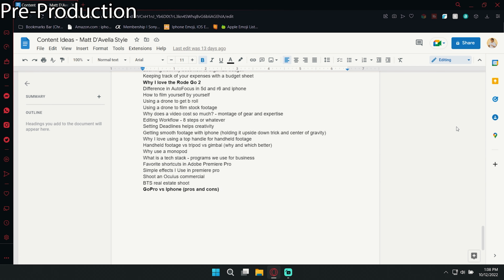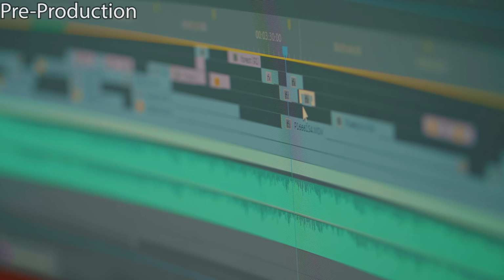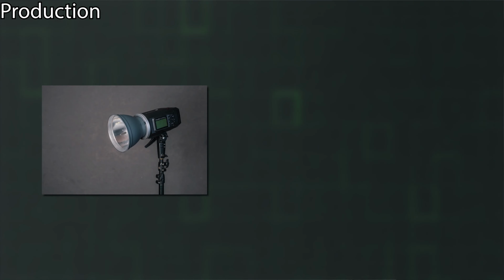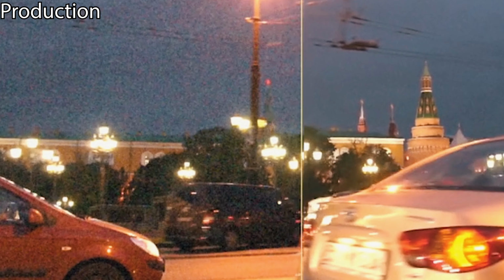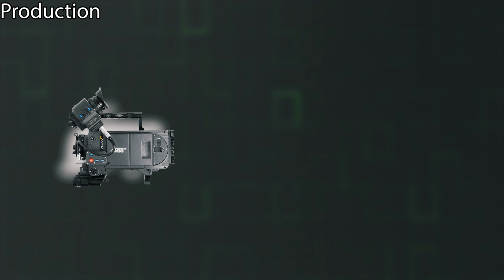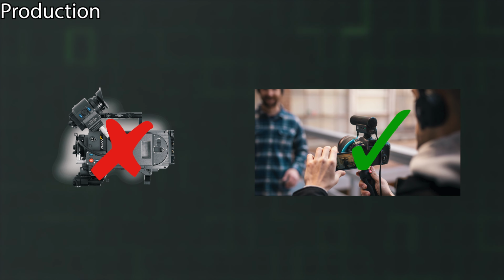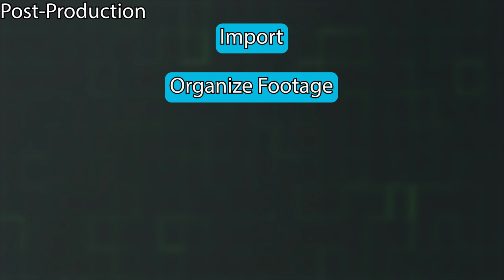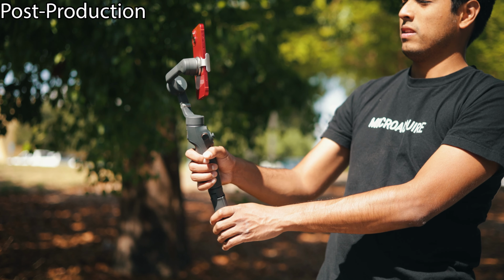Everything Beginners Get Wrong About Video Gear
So you want to start creating videos but not sure where to start? I cover the bare essentials that you need to start making high quality videos, whether it be for youtube, tiktok, instagram, or a feature film.

The tools are simple, you need a way to capture the video, a way to capture audio, some light for the video, and some tools in pre & post production so that you can assemble your videos.

00:00 - Intro
00:31 - Pre Production Tools (Notes)
01:23 - Production Tools (Gear)
03:36 - Post Production Tools (Computer & Editing)
04:47 - In Summary
05:42 - Wrap Up
06:04 - Outro